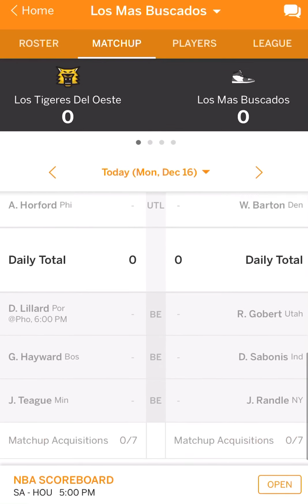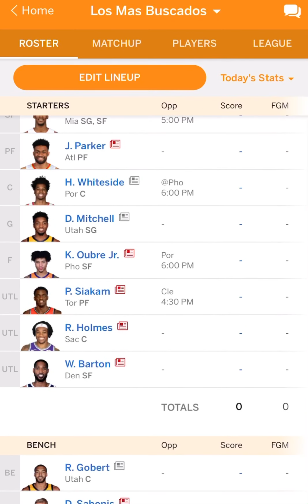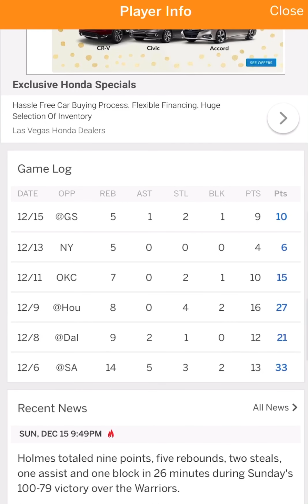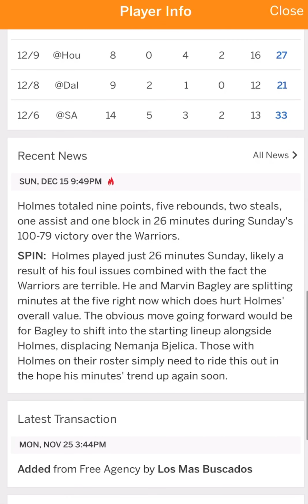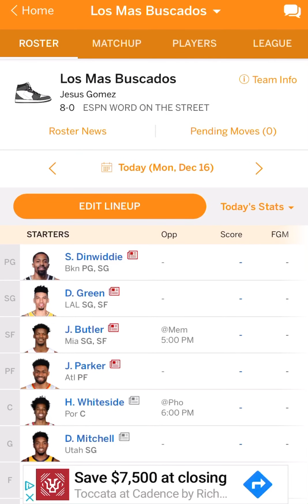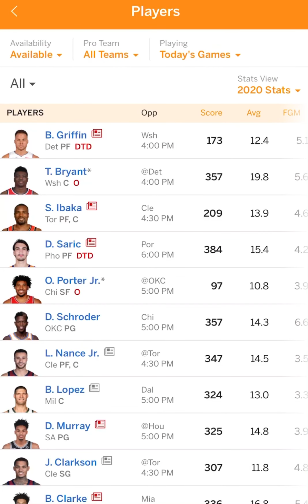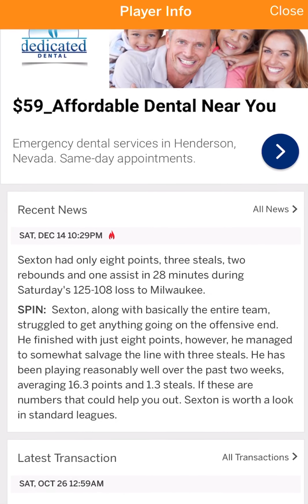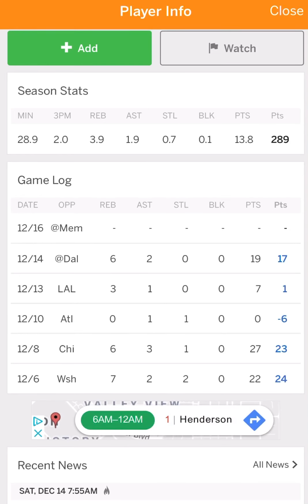Tips for my fantasy fam!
Just me talking about things I look at on ESPN NBA Fantasy app.